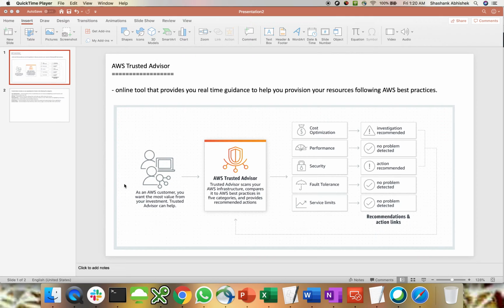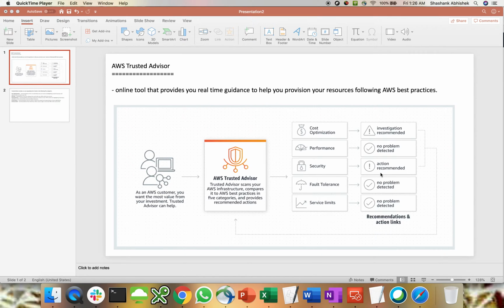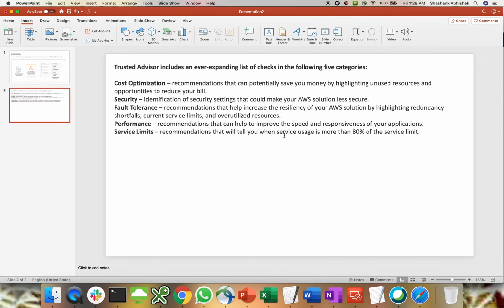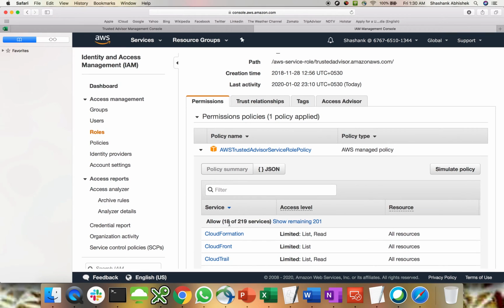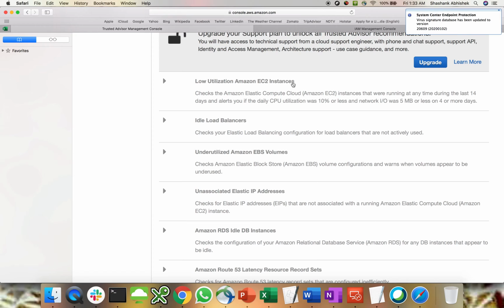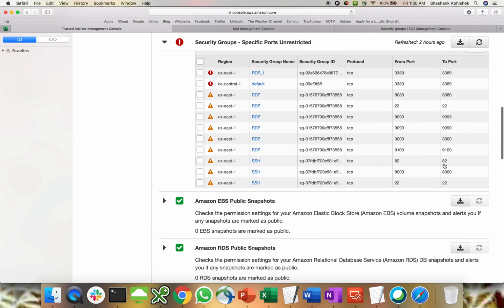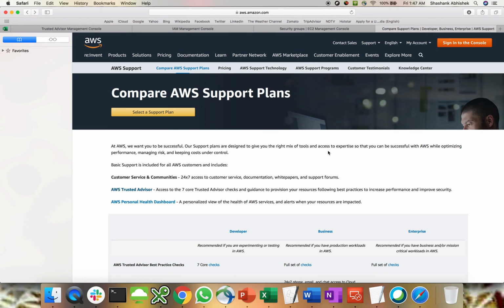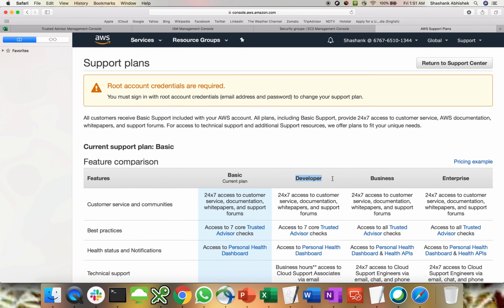AWS Trusted Advisor | WorkFlow Concept | Demo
Video will help us to understand how we can use AWS Trusted Advisor to deploy our AWS resources as part of AWS best practices to ensure resources are costs effective with better security and implemented with correct level of resiliency. Below points has been covered:-

- What is AWS Trusted Advisor?
- What are 5 level of metrics checks this tool refers?
- Pricing/Support Plan
- Detail Demo

Support Plan

Happy Learning !!!